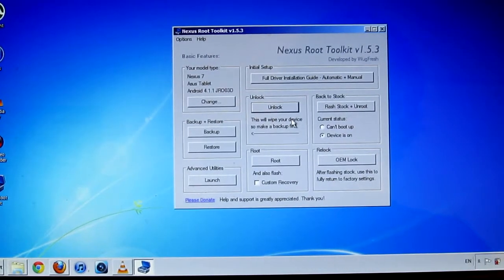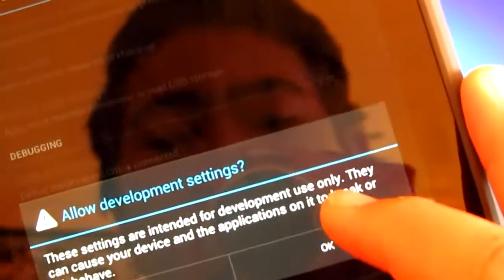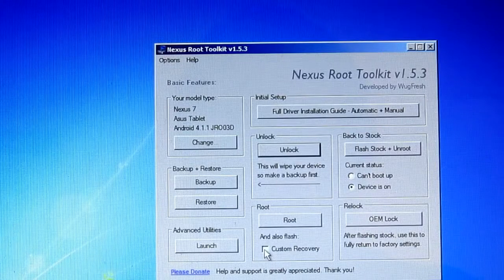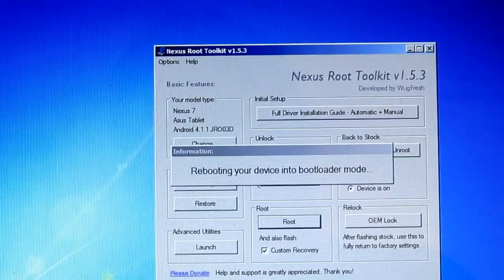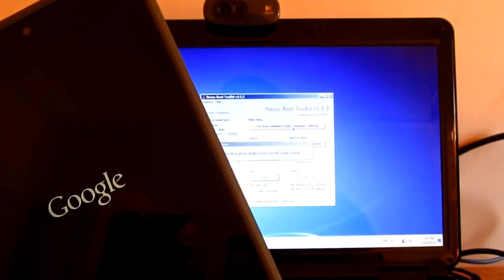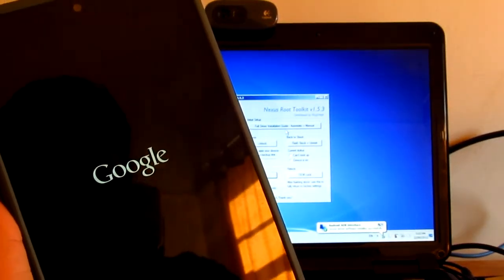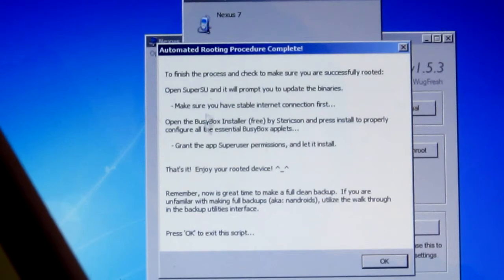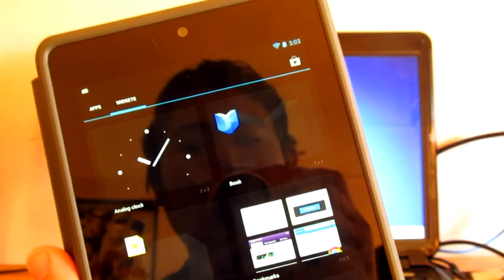How to Root Google Nexus 7 Tablet the Easiest Way!